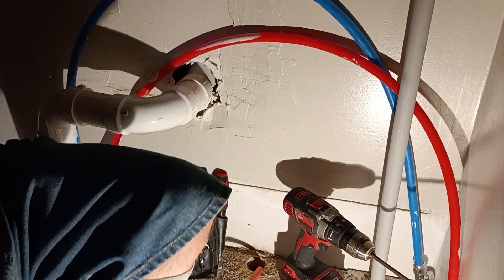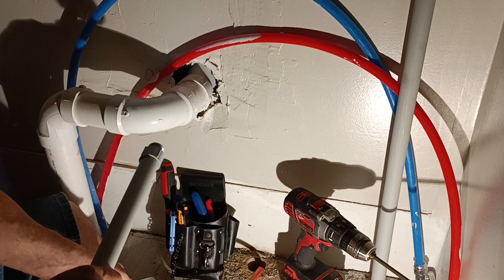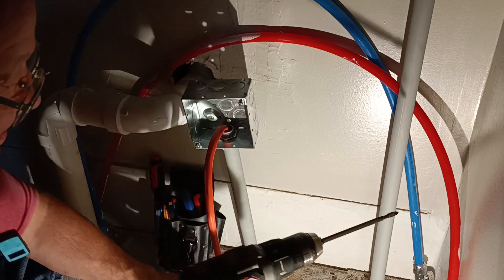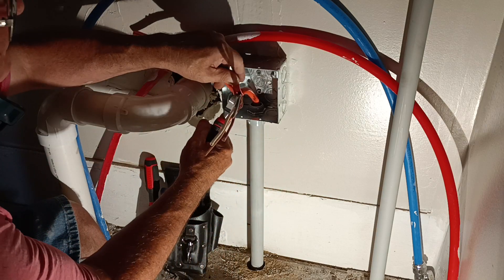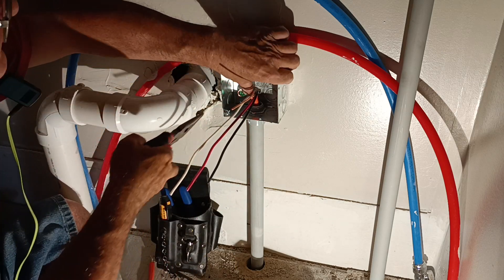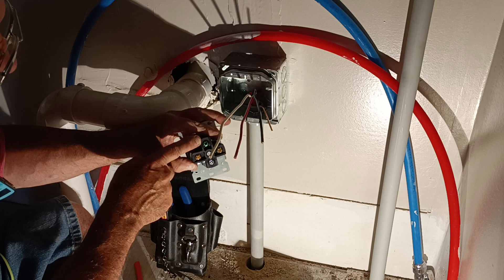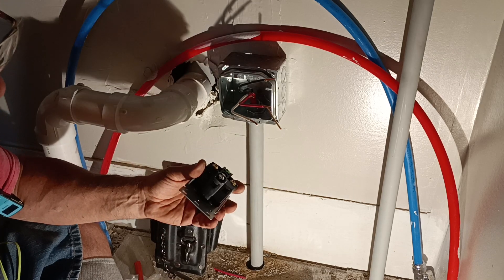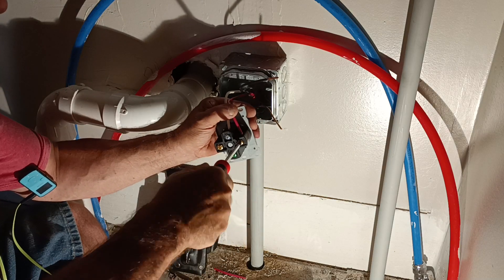how to wire a 4 conductor 4 prong 240 volt 30 amp receptacle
how to wire a 240 volt 30 amp receptacle consult with codes before doing electrical work